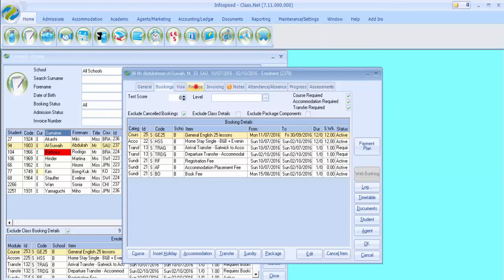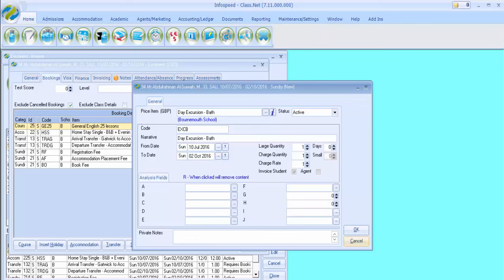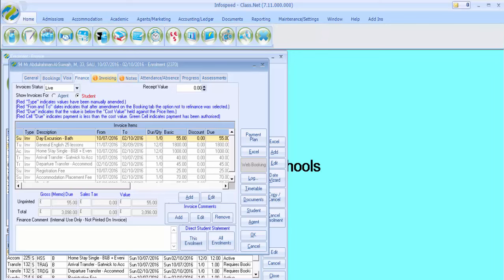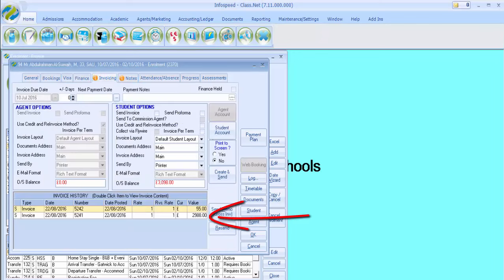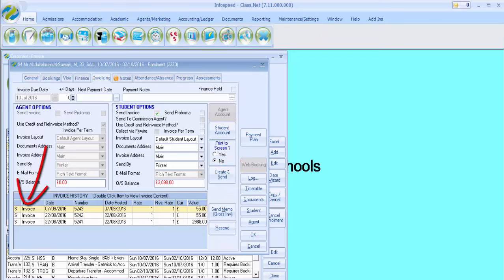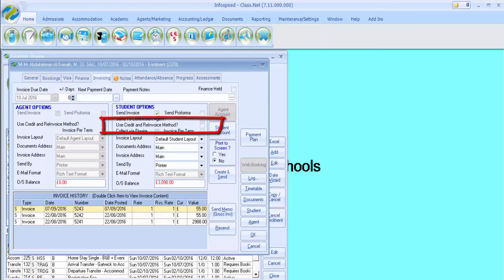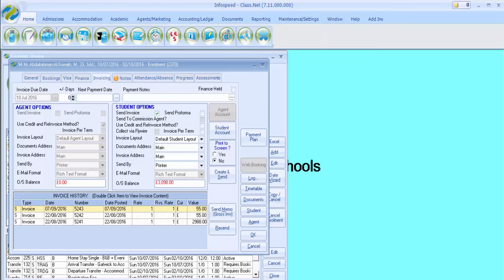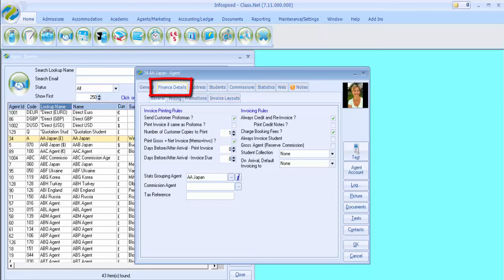HV062 Enrolment - Use Credit and Reinvoice Method, creating an additional invoice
How to produce an invoice for additional fees without affecting the original invoice.